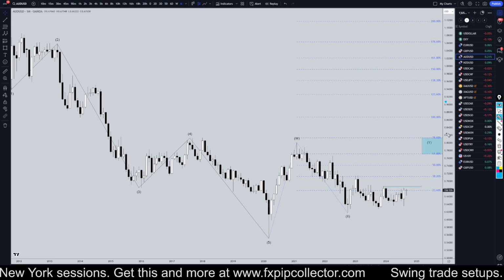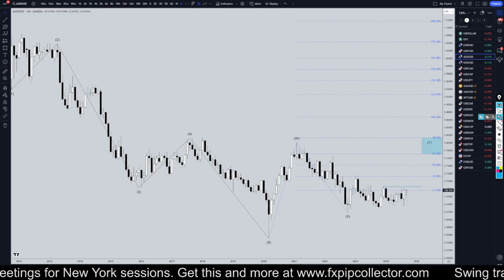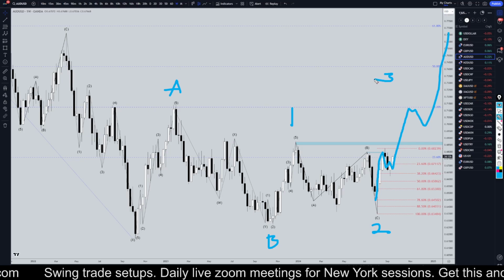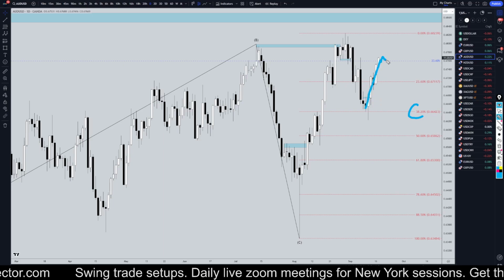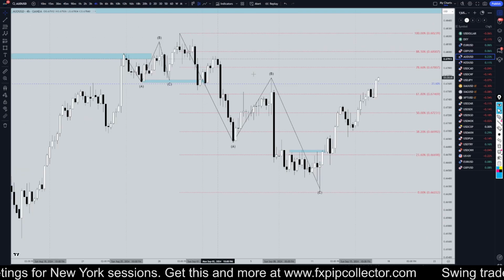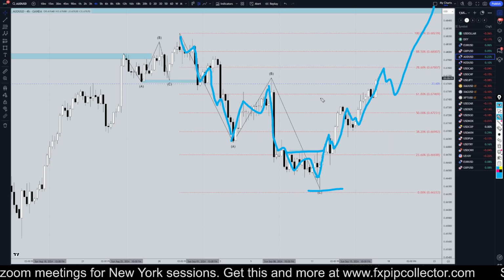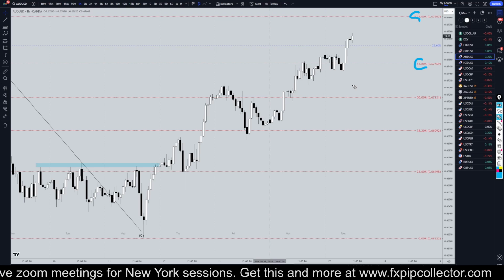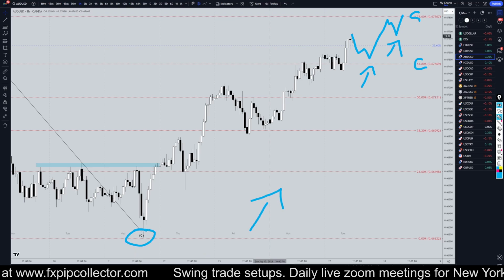Latest AUDUSD Forecast and Technical Analysis for September 17, 2024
This video is about Analyzing the Latest Trading Tips For AUD/USD: Technical Analysis for September 17, 2024.